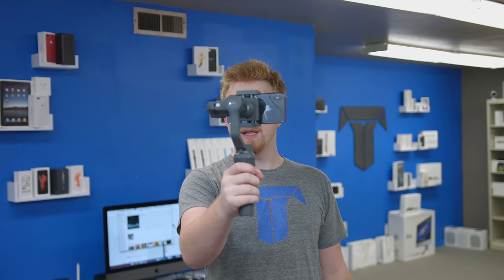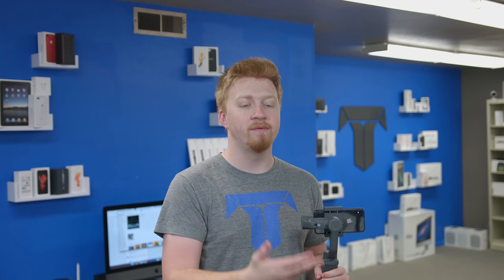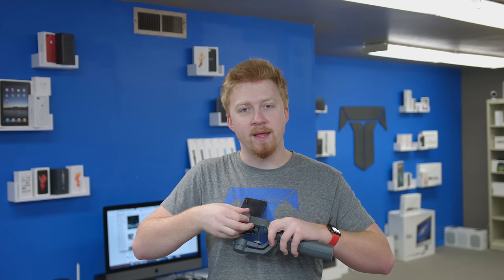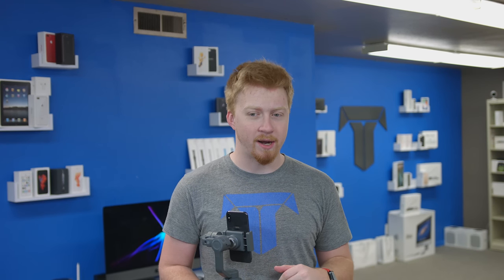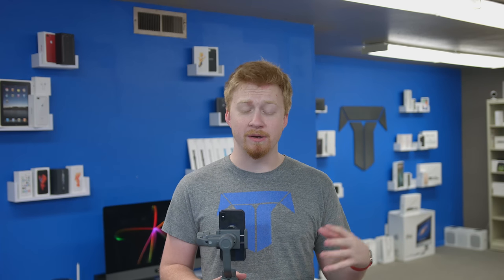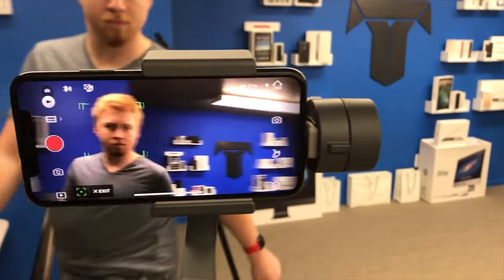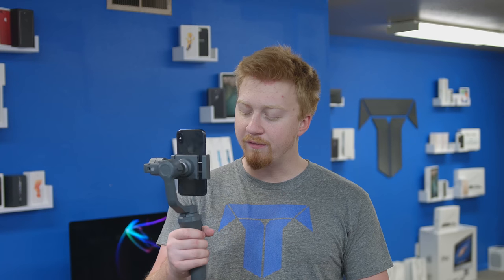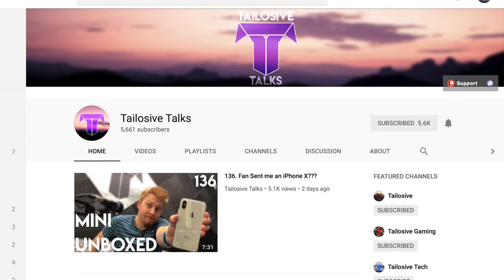DJI Osmo Mobile 2 Review / Worth It!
Only $130 to stabilize all your shots!